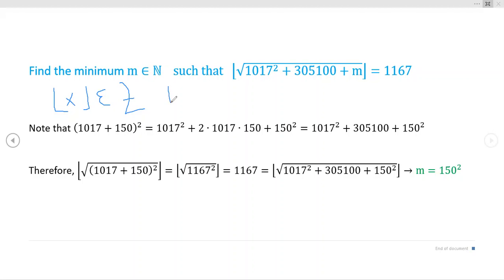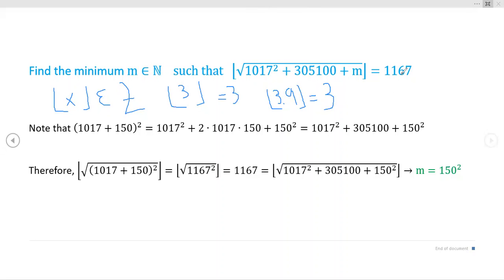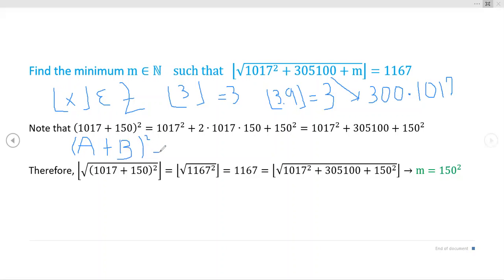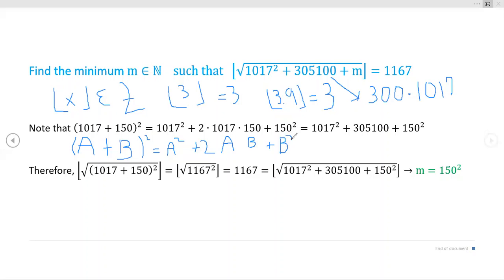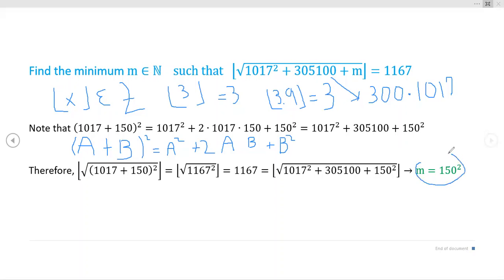Find the minimum natural number m such that floor(sqrt(1017^2 + 305100 + m)) = 1167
Floor equation where the floor level is given. Floor is mapping from the real numbers to the integers, frequently called the greatest integer function. Floor and Ceiling equations/expressions are big favorites of Michael Penn and other Math Celebrities.